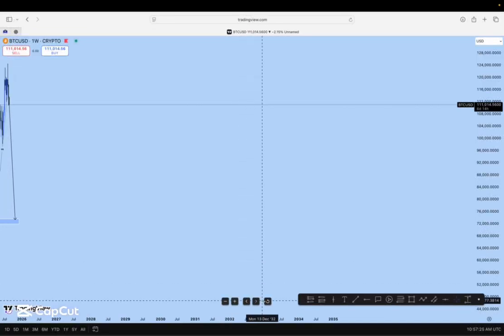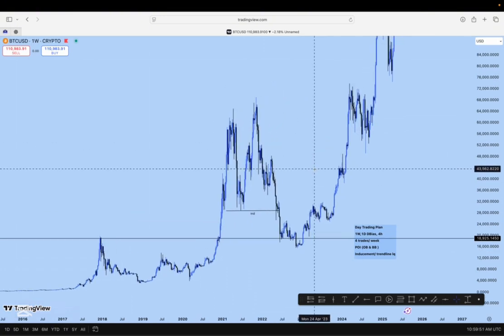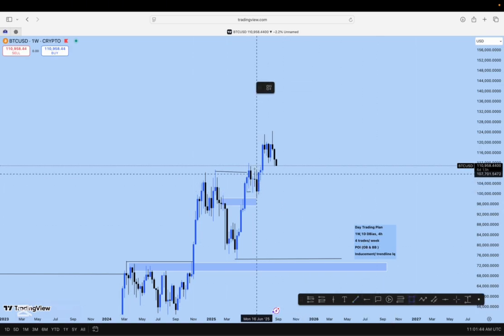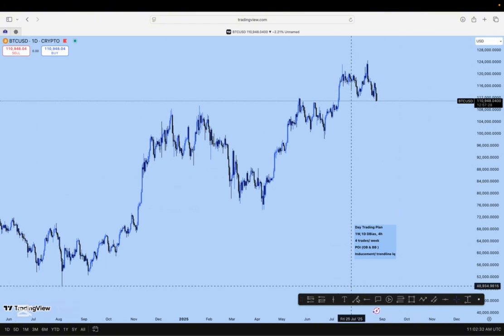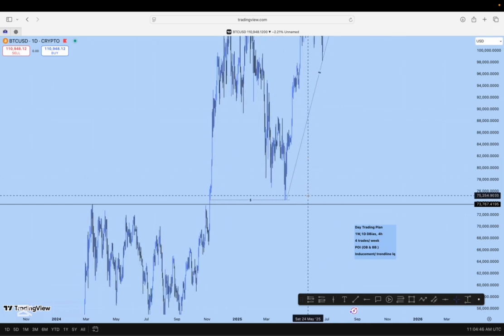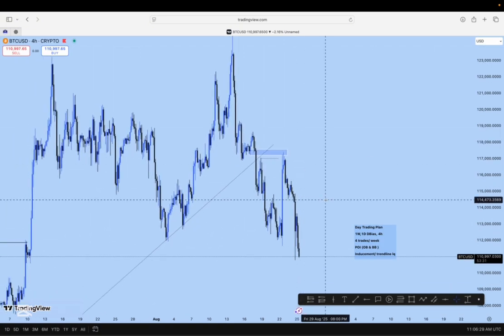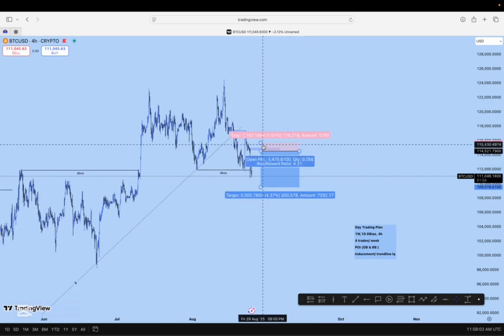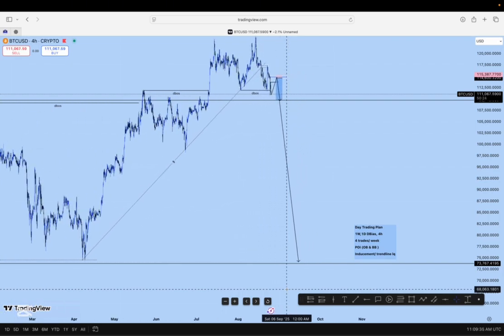$BTCUSD overall Outlook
✅ What to anticipate next week on XAUUSD, USDJPY, GBPJPY, BTCUSD, and EURUSD

📈 If you’re a trader looking for clarity, structure, and real market insight—this is for you!

Let’s dive in — and take your trading to the next level!

Don’t miss the end — that’s where I walk you through a complete, step-by-step guide to mastering this game-changing strategy!